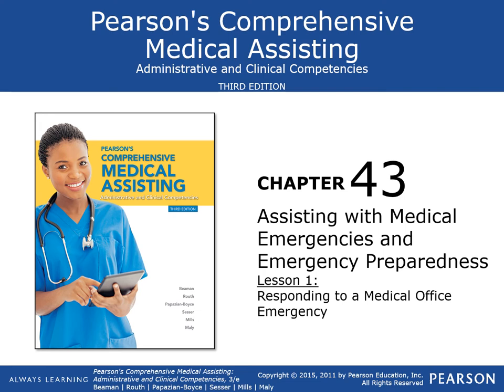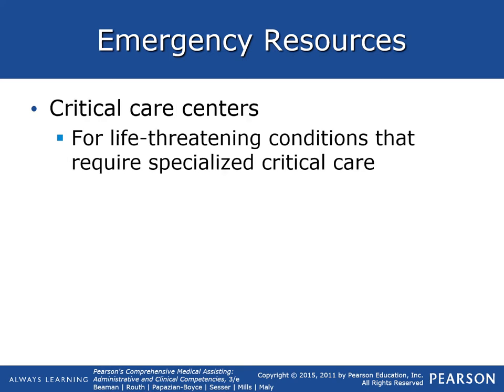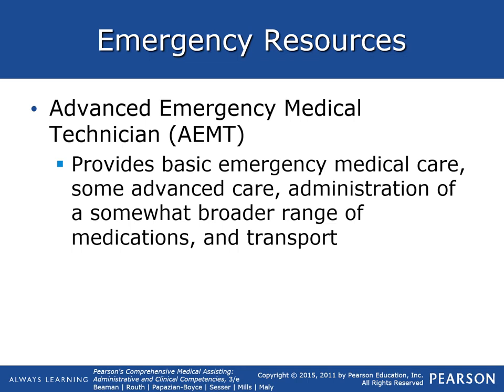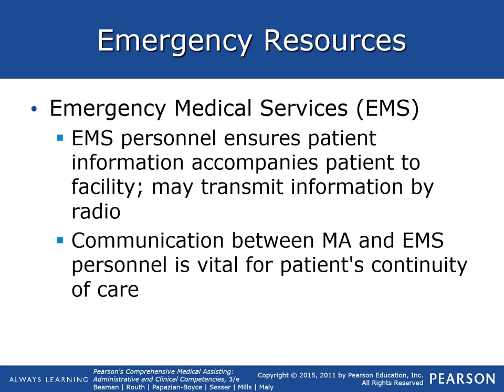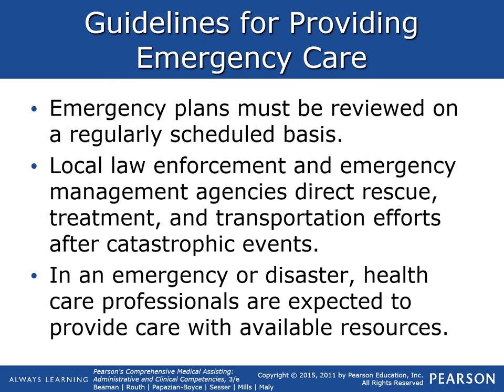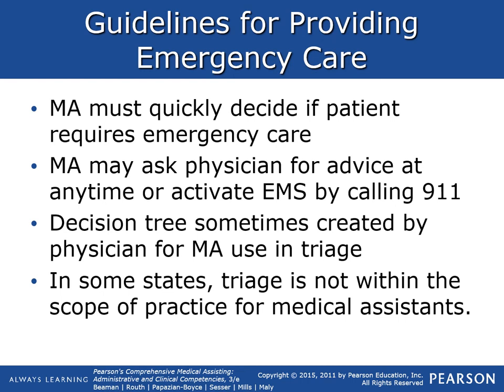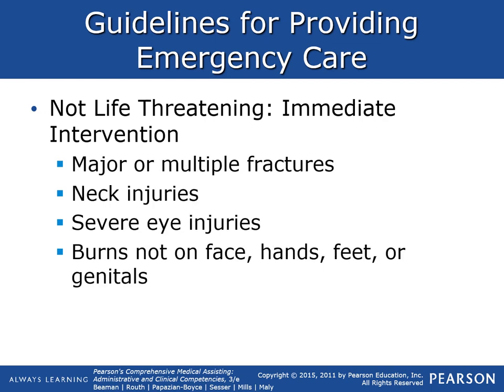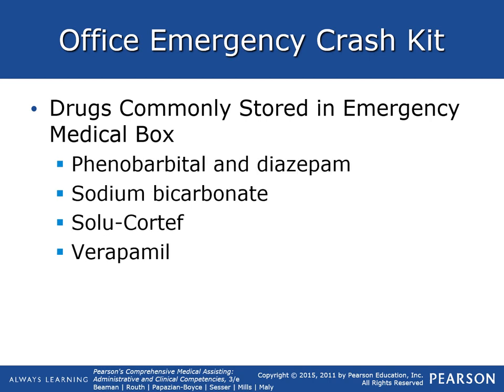Assisting with Medical Emergencies & Emergency Preparedness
Nurse Oz talks about Assisting with Medical Emergencies and Emergency Preparedness.